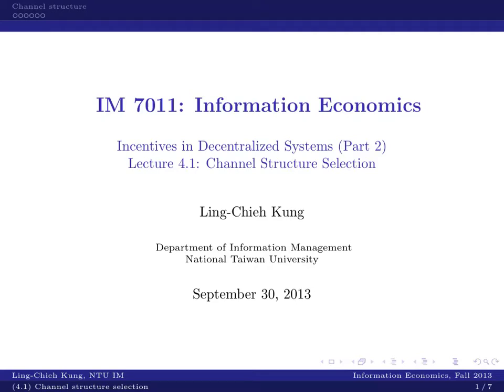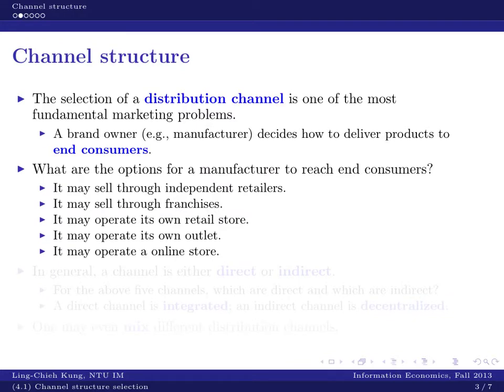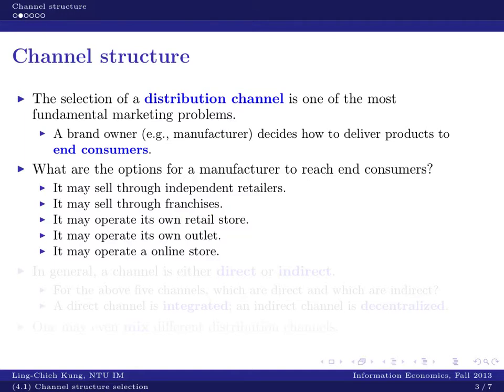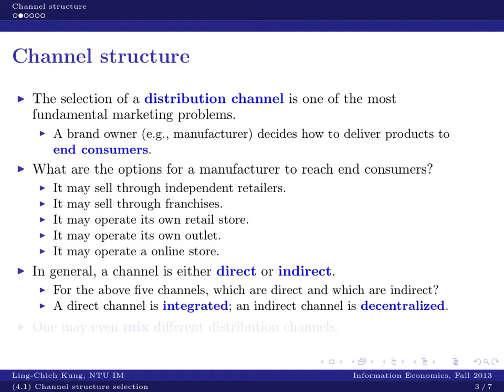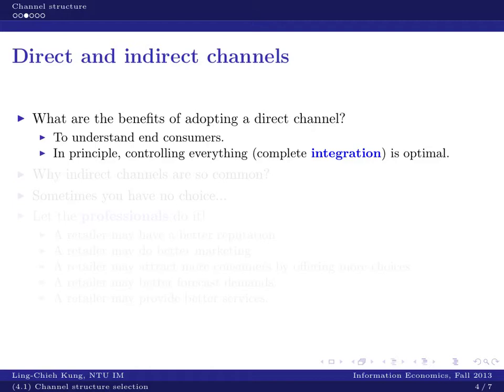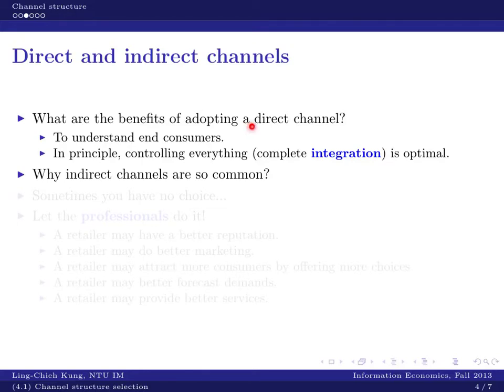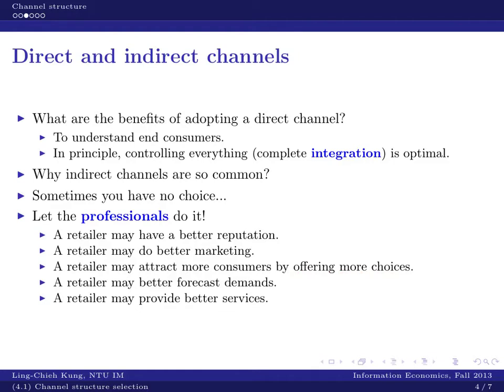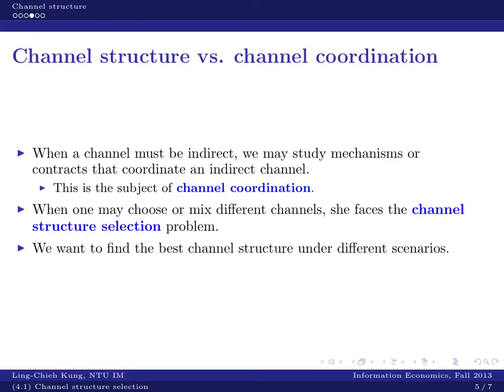Lecture 4.1 for 2013/9/30 (Information Economics, Fall 2013)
Information Economics, Fall 2013
Instructor: Ling-Chieh Kung

This video is prepared for the lecture on 2013/9/30.